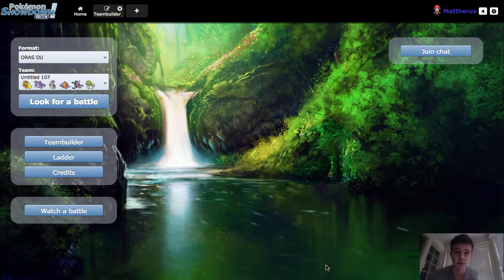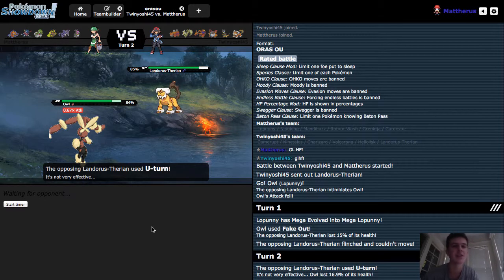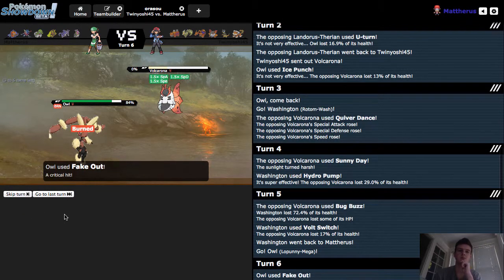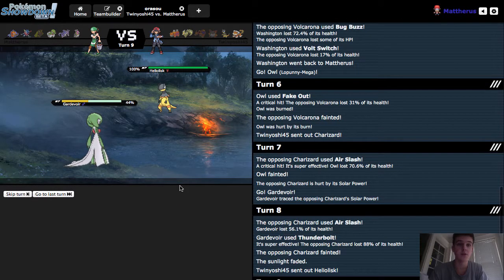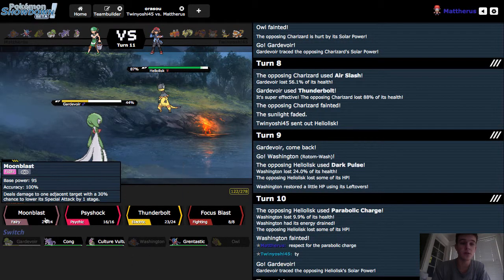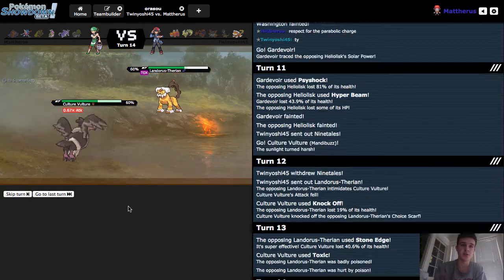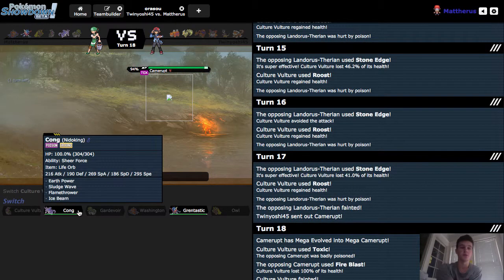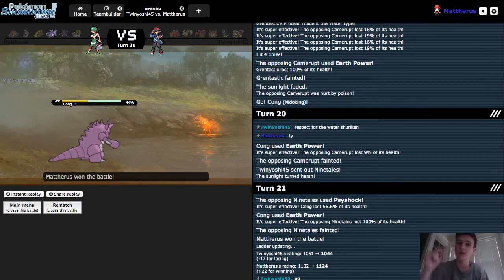Redemption Round for MegaLopunny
What's up dreamers? New video idea I thought of today after uploading Classy Friday. Lopunny could use some redemption, so let's put all we have down for a double or nothing final battle to see if she's got what it takes!

I do not own Pokemon, I promise. It belongs to Nintendo/Gamefreak